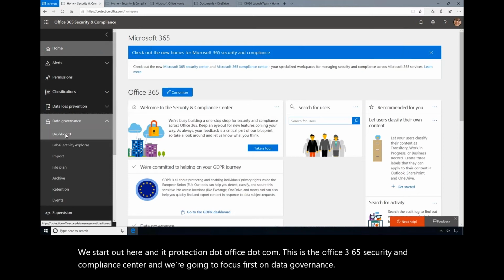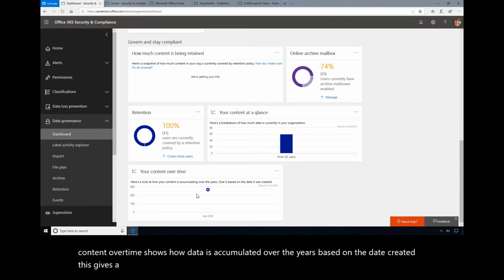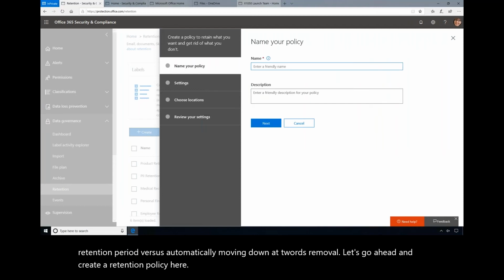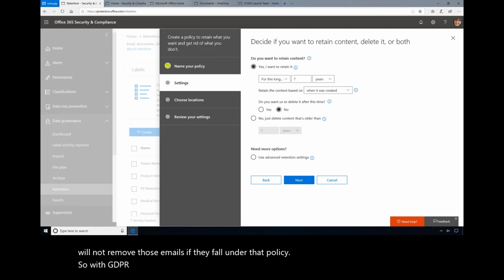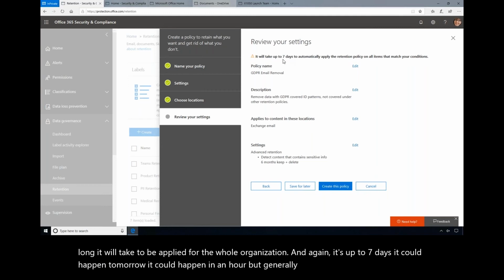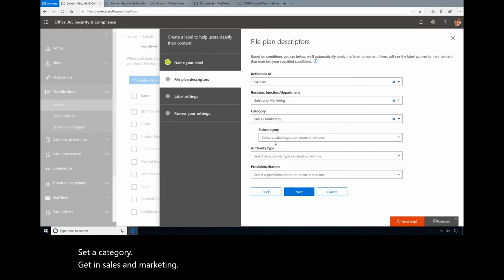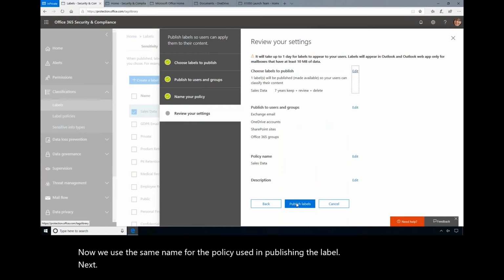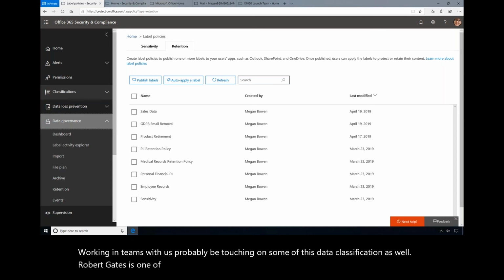Integrated Data Protection and Governance in Office 365 - Part 1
Managing complex compliance and data governance controls in Office 365 is made easy with Microsoft Security and Compliance center. In this demo, we explore archive imports, retention policies, GDPR email removal policies and data governance templates.